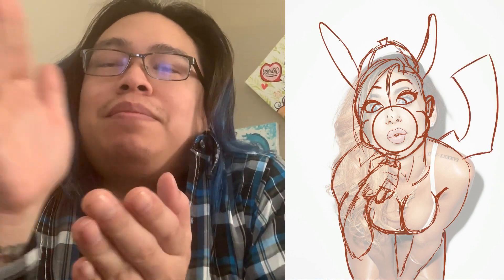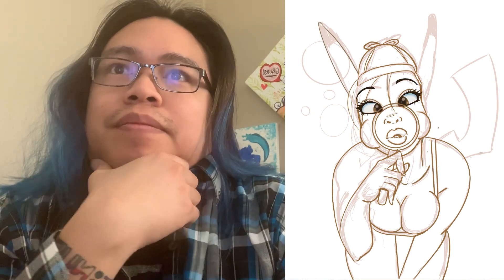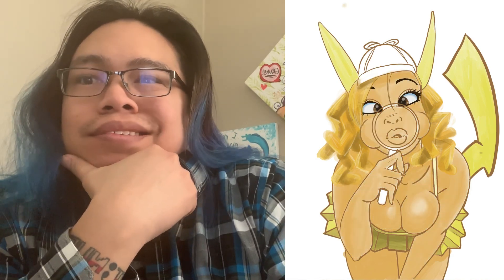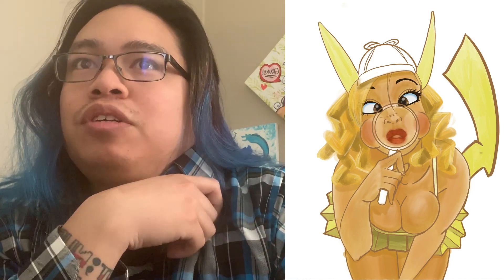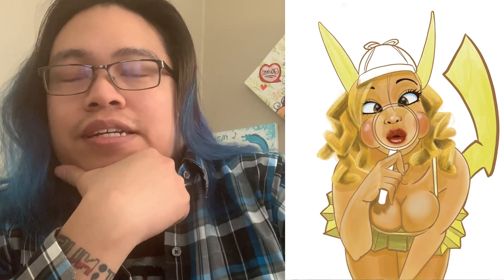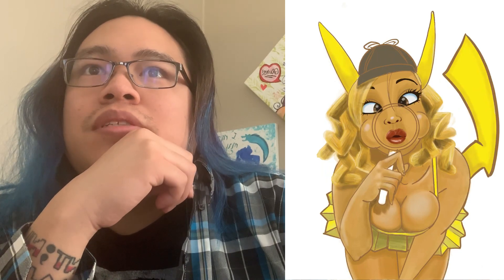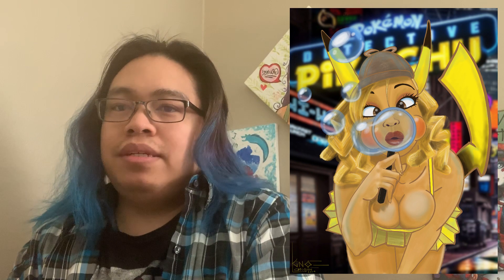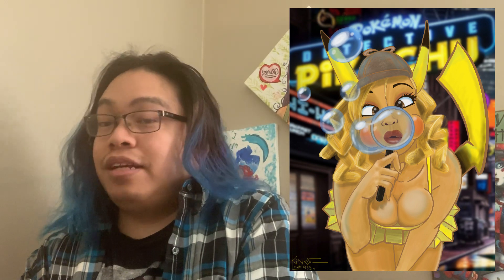Drawing Sexy Detective Pikachu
What's up Shinobi Squad!

With Detective Pikachu's release today I wanted to do a sexy version. So like a cosplay version that not all cosplayers agree with, but with all the people that enjoyed my Sexy Easter Bunny I decided sexy is going to stay.
Now of course I'll change it up. Probably stick with sext, cute, and dark/demented.

I have to get going so I can work on tomorrow's video!